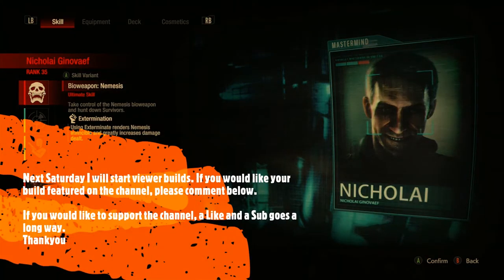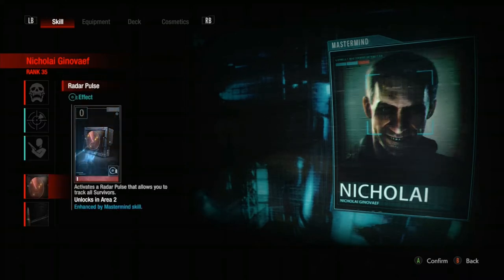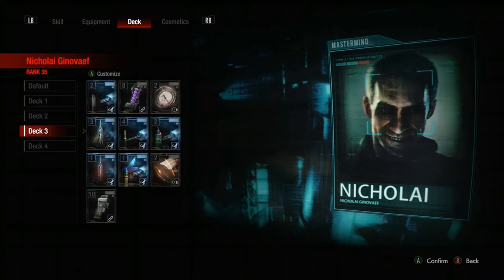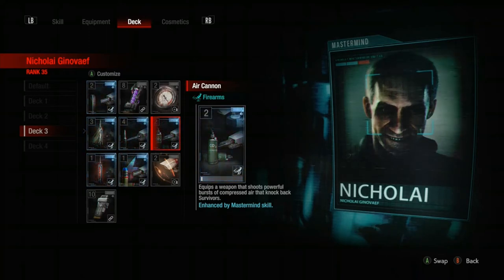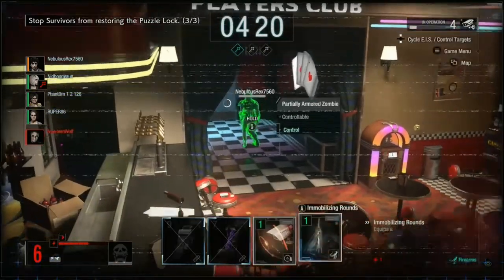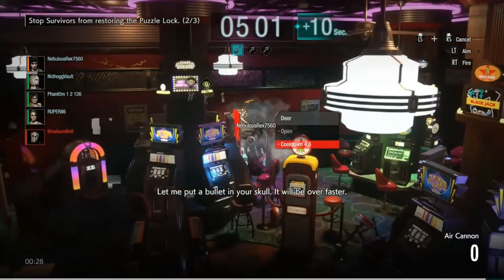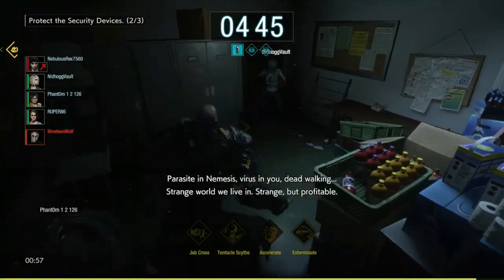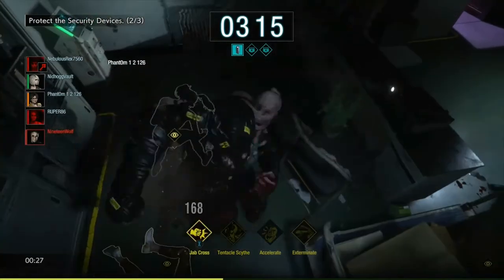Infect, Watchdog, Nicolai | Resident Evil Resistance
With Battle of the build seeing me and Hat Creature having more fun based lists, I thought before my less effective Nicholai is featured on Wed, Lets show you my best Nicholai build today.

Next Saturday will see me start viewer builds.